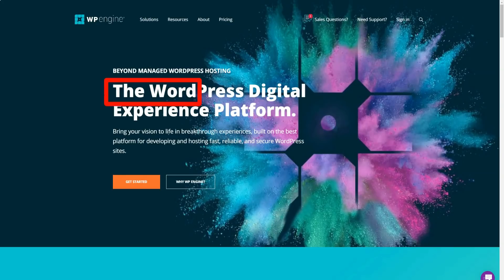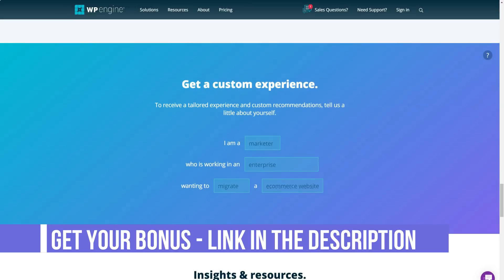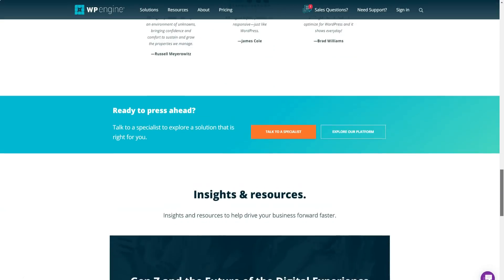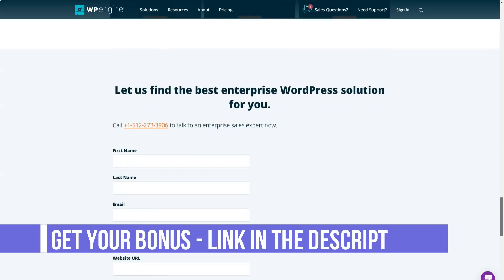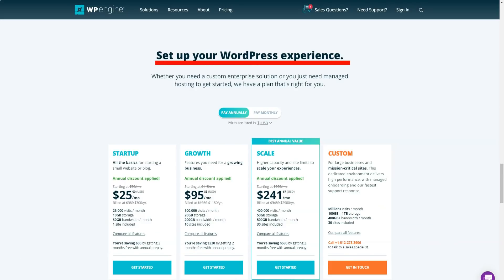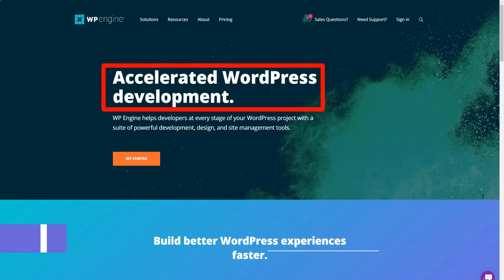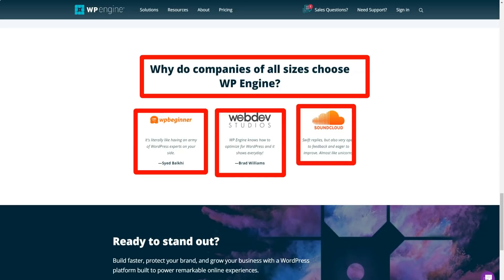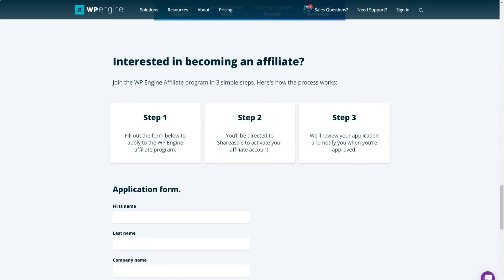Best Web Hosting For WordPress 2021🔥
Hello, are you wondering which service is the most reliable in the Best Web Hosting category.  Having looked through many hosting sites, I chose the most reliable one for myself.  I have been using this hosting for about seven years, and it has never let me down.  In this short video, I'll show you five features that few people know about that make it truly one of the best in the Best Web Hosting category.  It's about WP Engine.  Look closely at the screen, let's start!